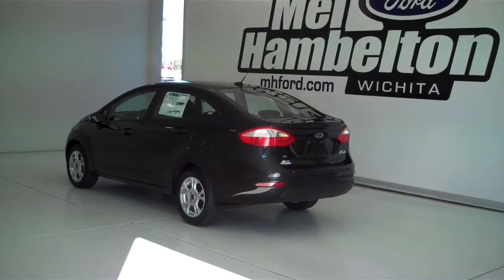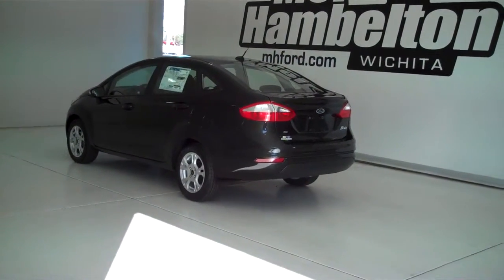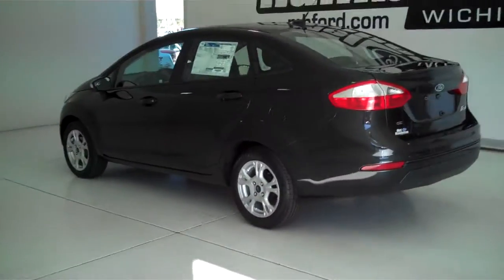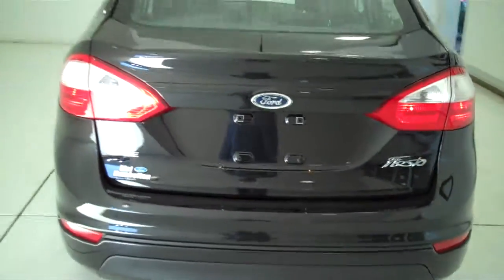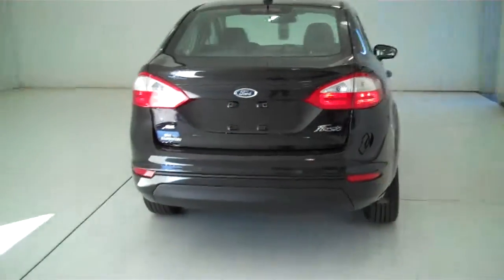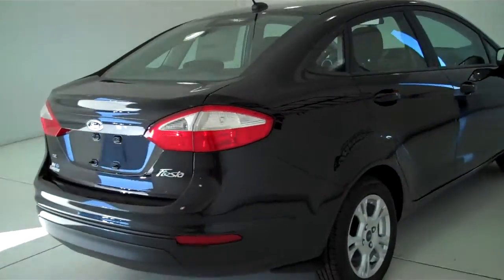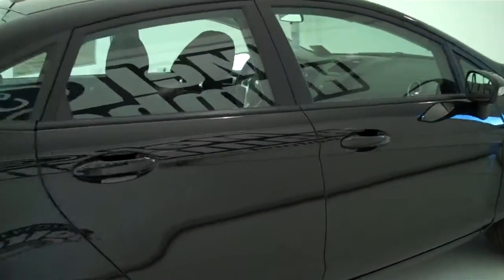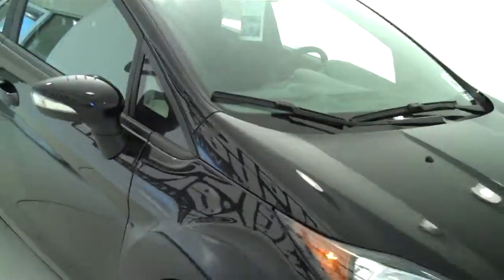140462 - 2014 Ford Fiesta